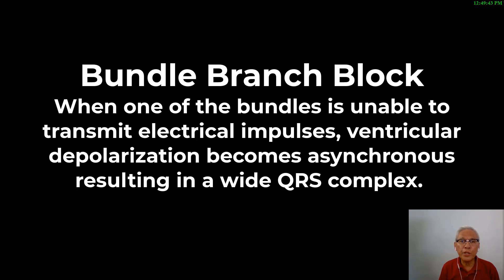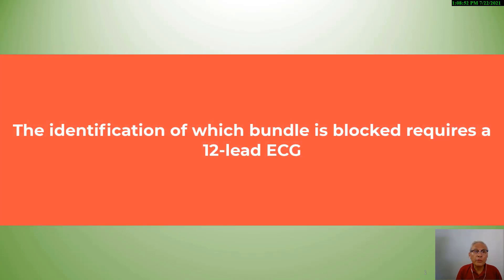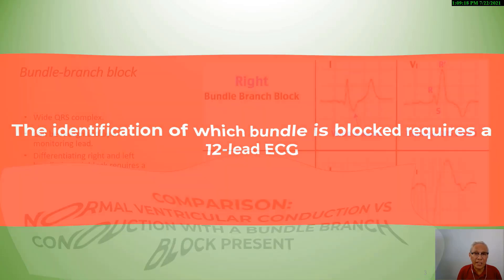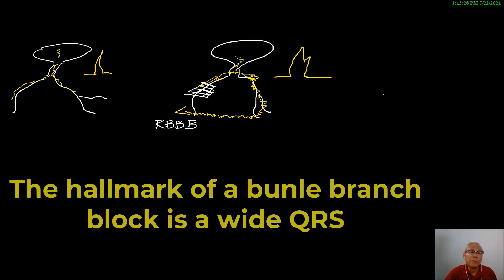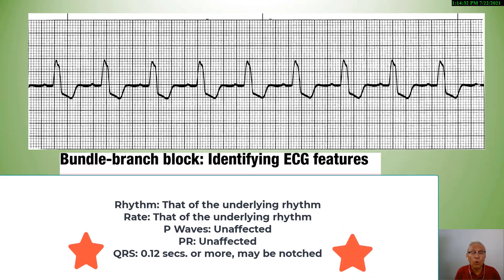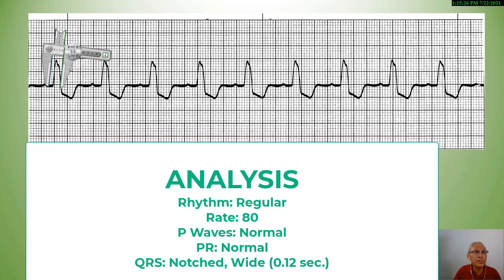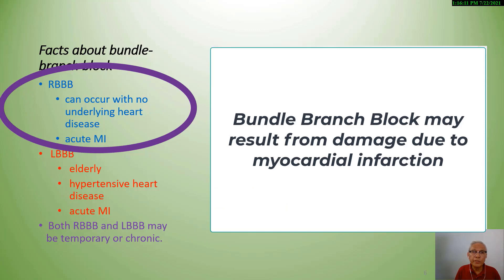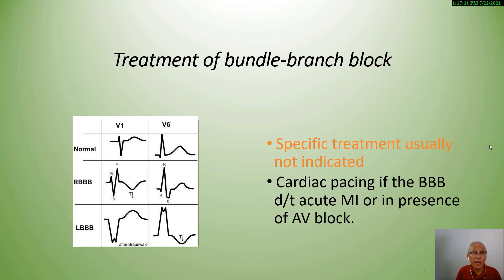ECG Series Module 13: Bundle Branch Blocks